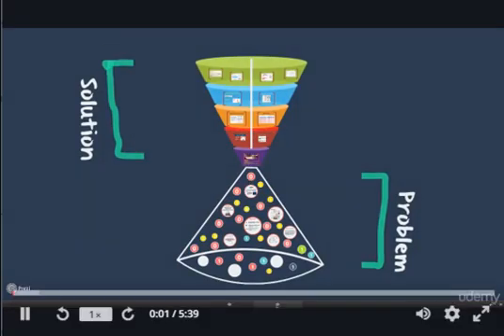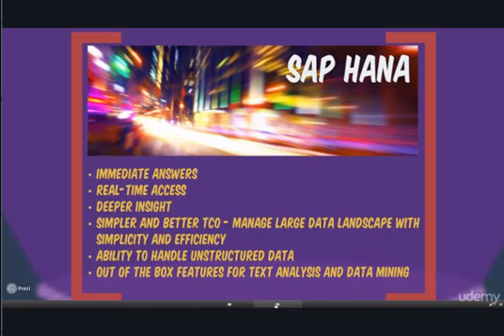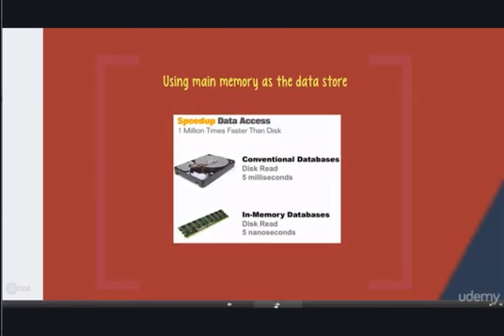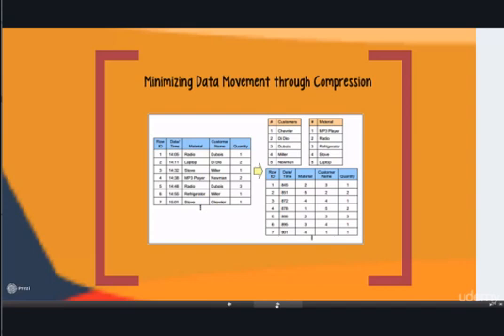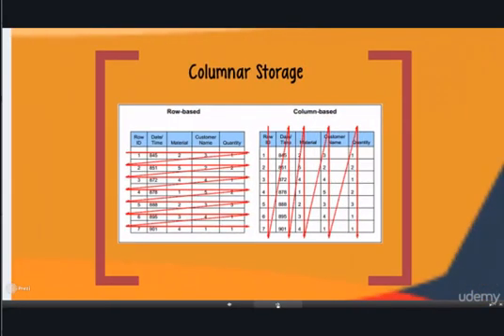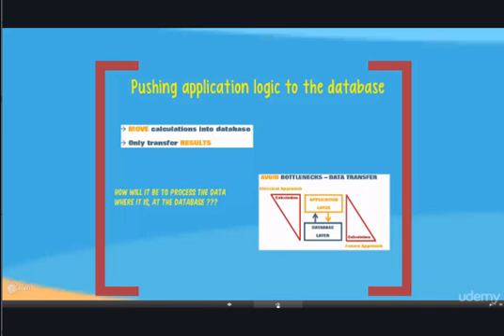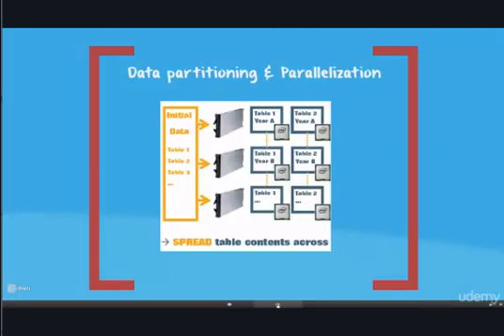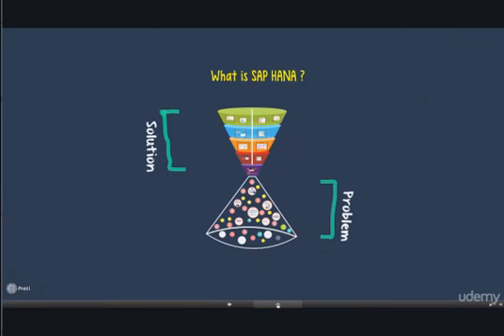1 Get introduced to SAP HANA